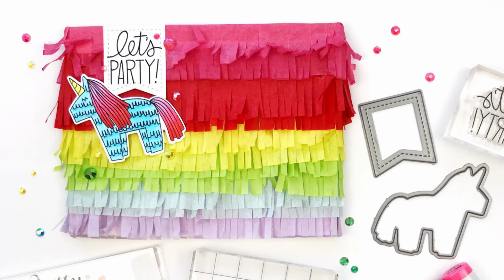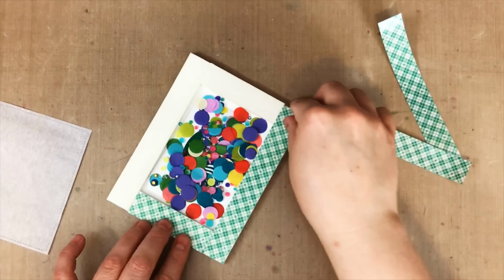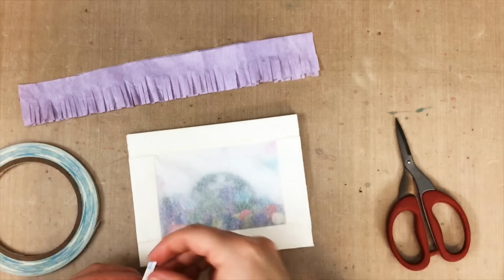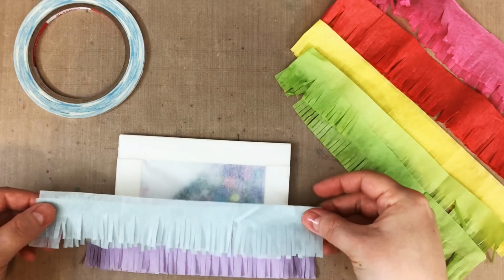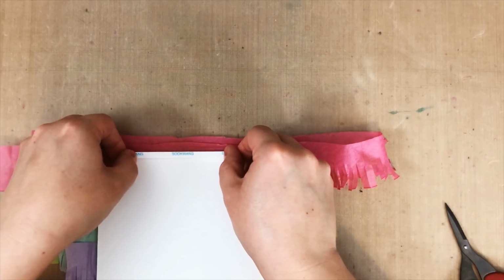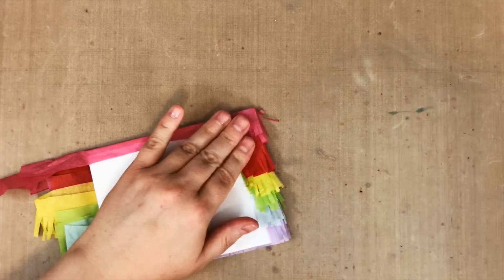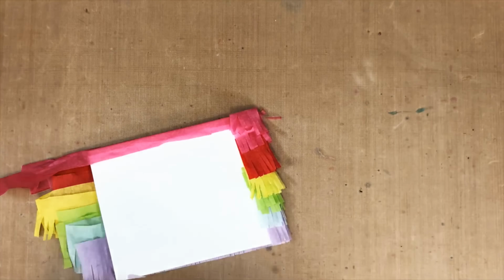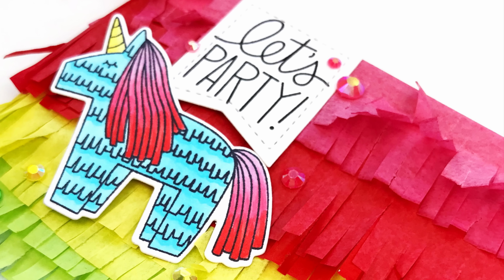DIY Pinata Card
Learn to create a pinata card that's perfect for giving gift cards and treats, featuring Pretty Pink Posh stamps & dies!
Supplies List:
Supplies List: